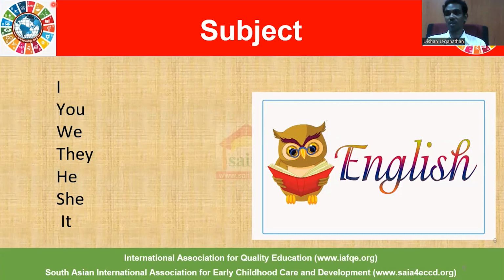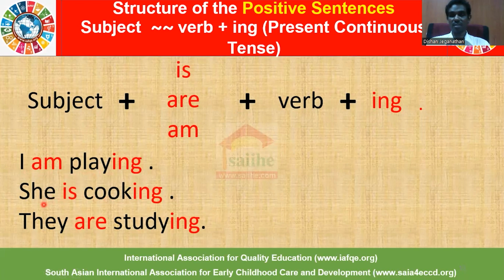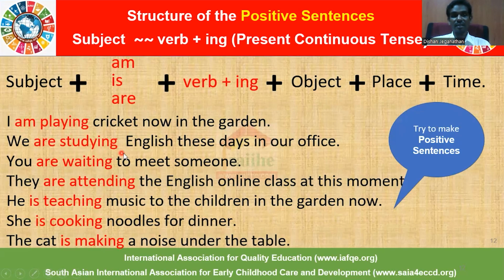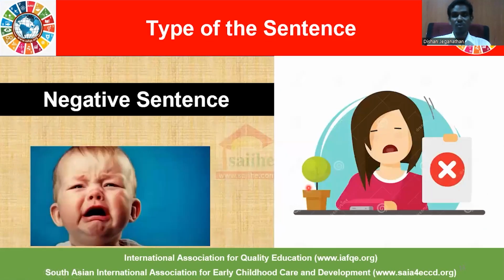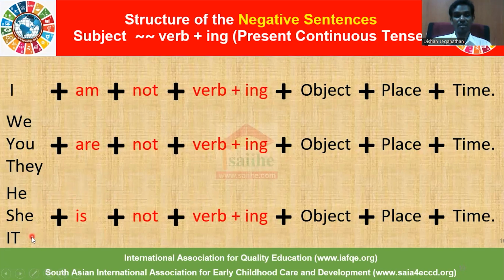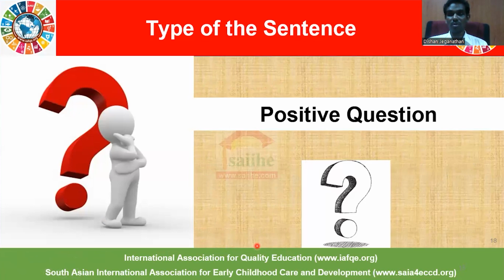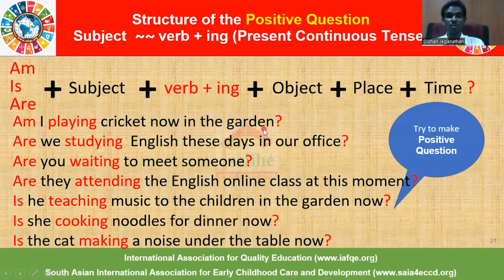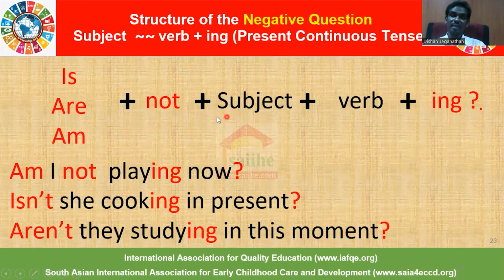02. Speak in English (English Medium) - Subject - Verb + ing (Present)